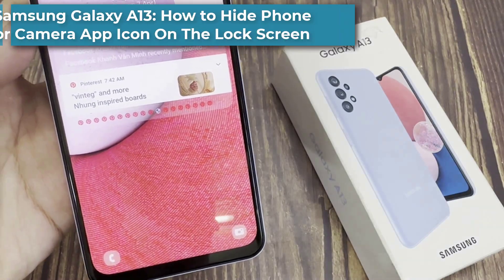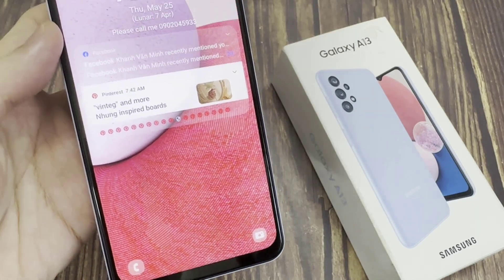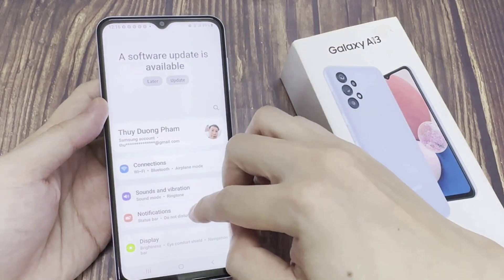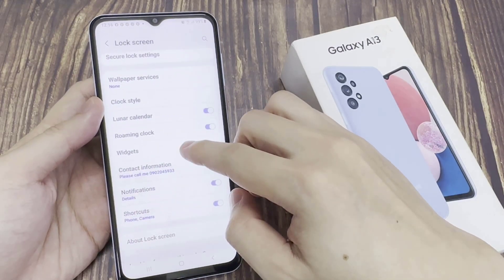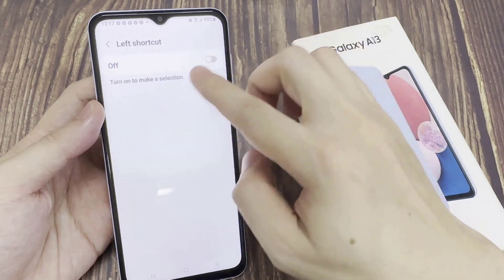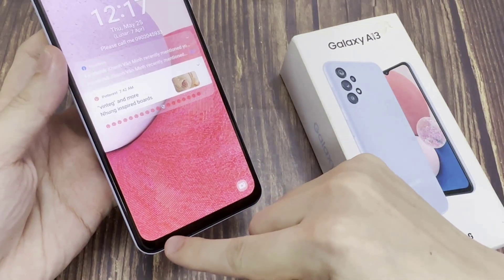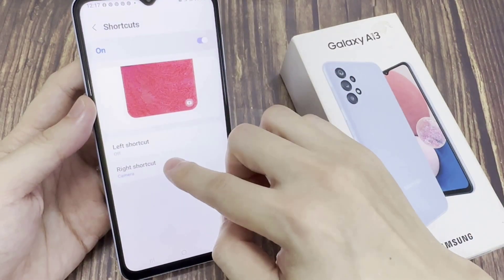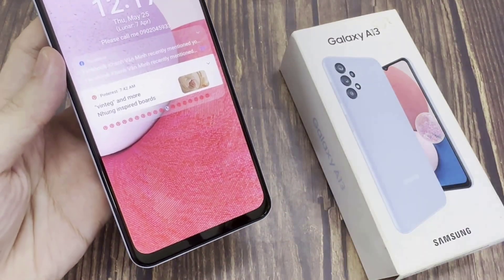Samsung Galaxy A13: How to Hide Phone or Camera App Icon On The Lock Screen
Learn how you can hide the phone or camera app icon on the lock screen on the Samsung Galaxy A13.